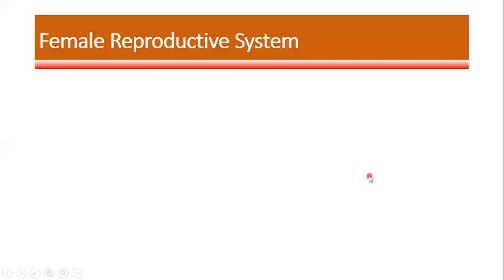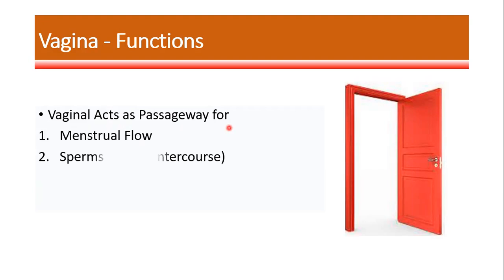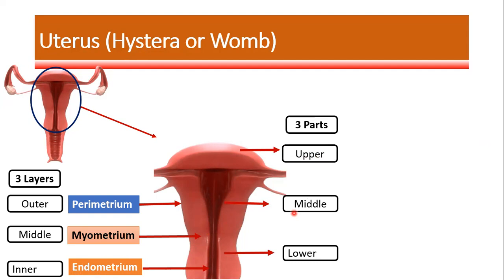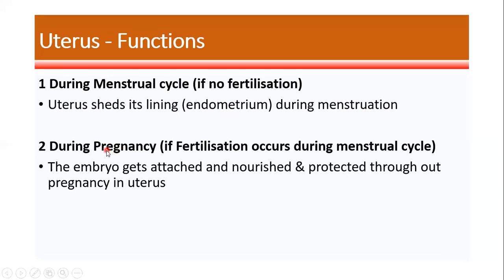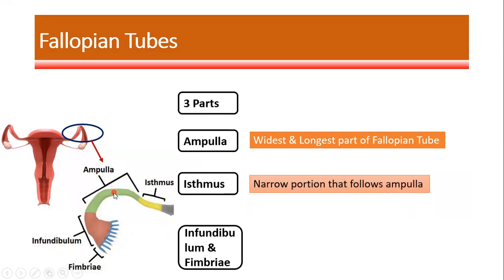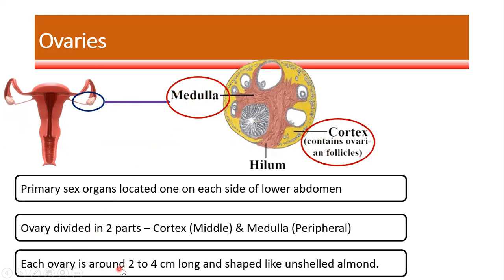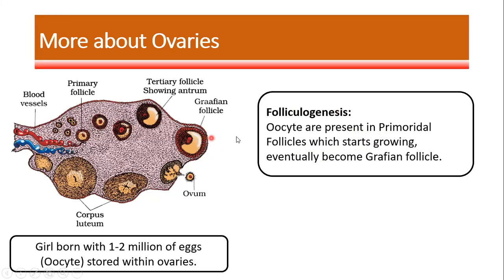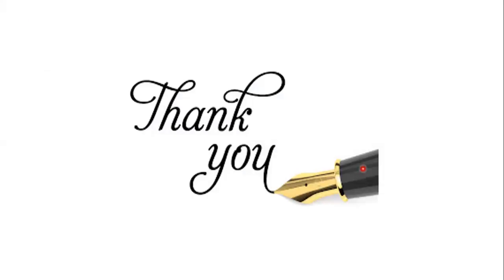Female Reproductive System: A Beginner's Guide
Basics of Female Reproductive System. Information on 4 different organs of FRS.

1) Vagina
2) Uterus
3) Fallopian tubes and
4) Ovaries

Learm about anatomy and functions of Vagina, Uterus, Fallopian tubes and Ovaries.